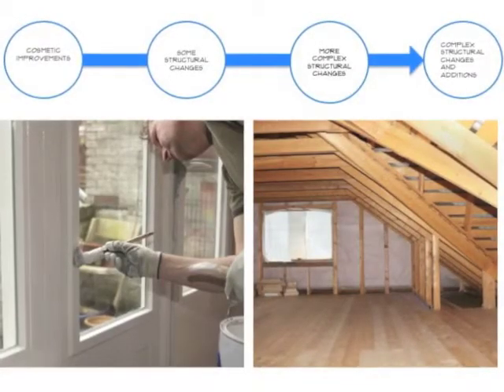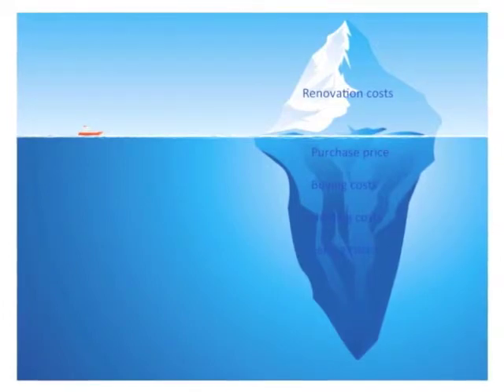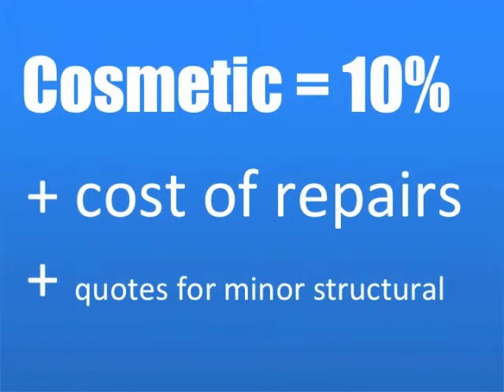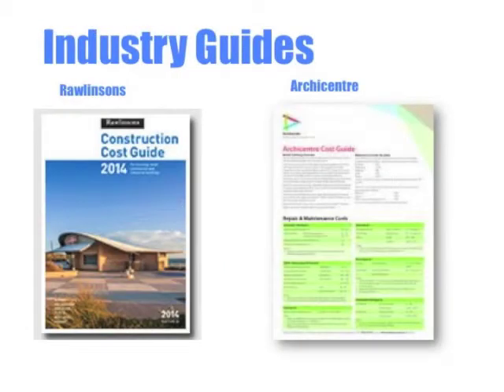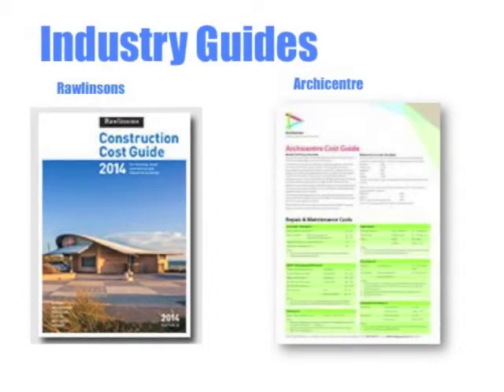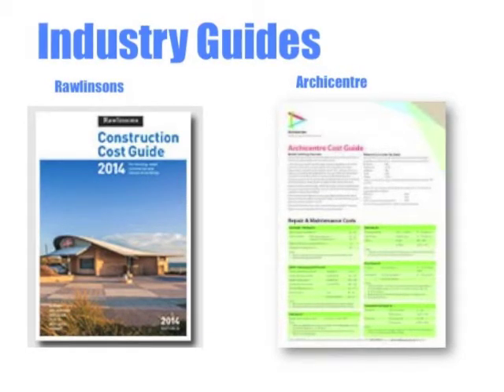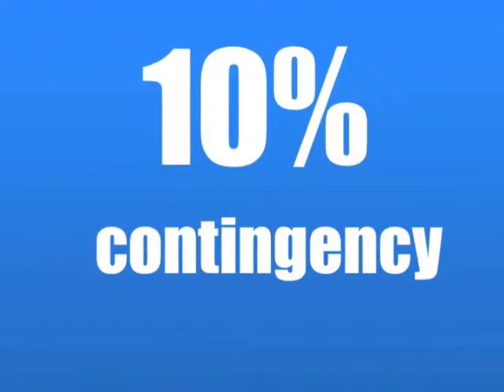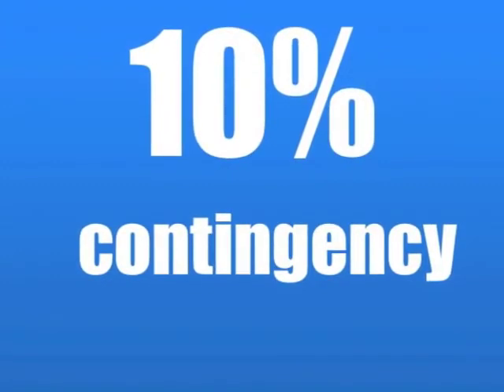5 Ways To Tackle Your Renovation Costing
How to cost your renovation